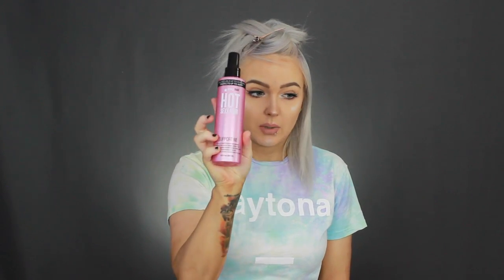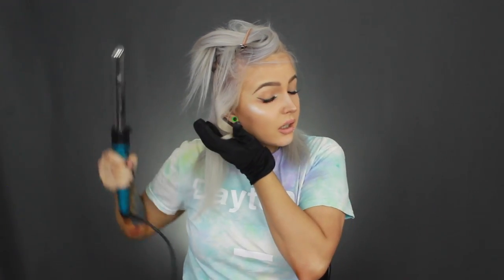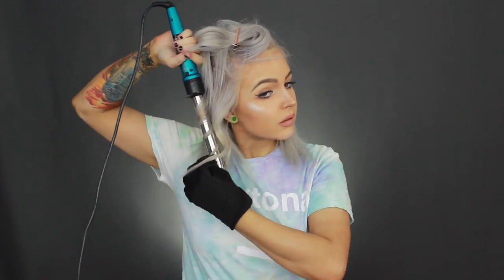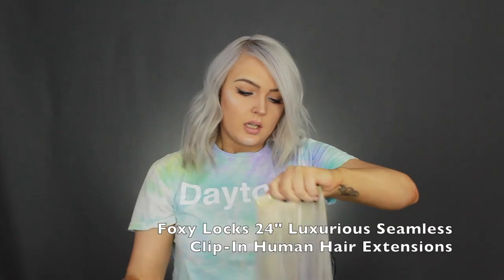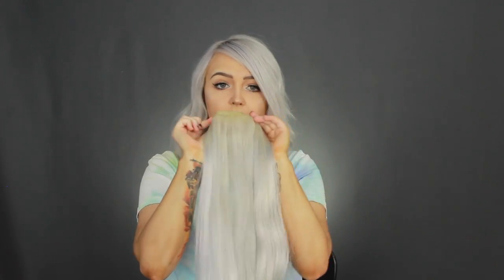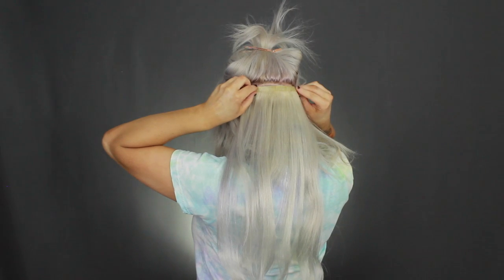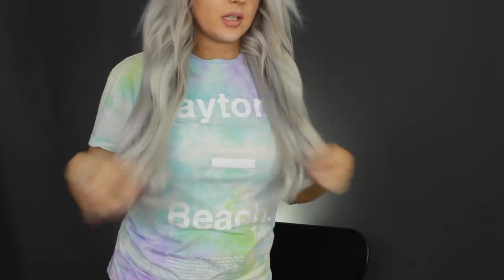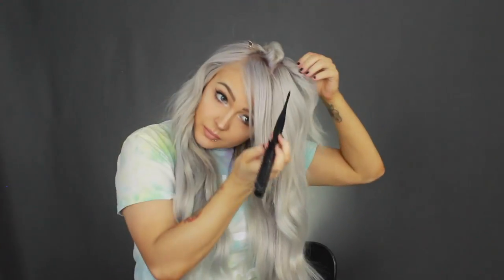How I Curl & Put In My Clip-In Hair Extensions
Hair Extensions:
Foxy Locks Seamless Luxurious 24" Clip-In Extensions in Platinum Blonde

DonaLove Hair - 'kayvictoriac' for $8 off
ABHair - 'kay10' for $10 off

♡ PR/Gifts ♡
So. Bound Brook
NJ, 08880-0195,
US

Personal IG: kayvictoriac
Beauty IG: kayy.kittenn